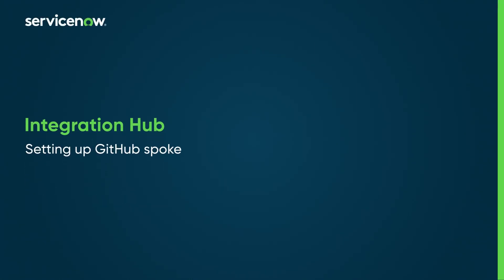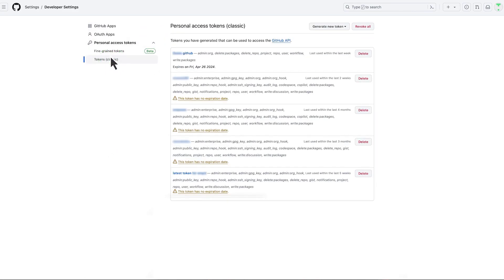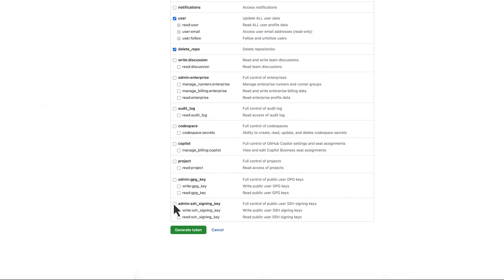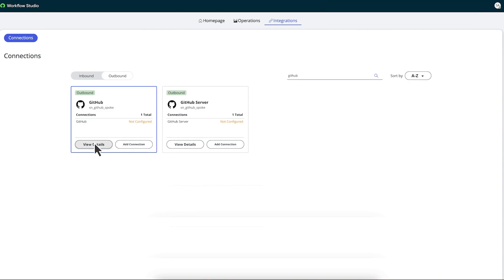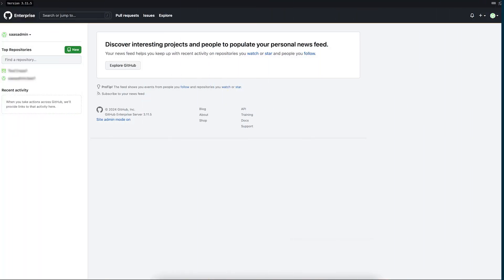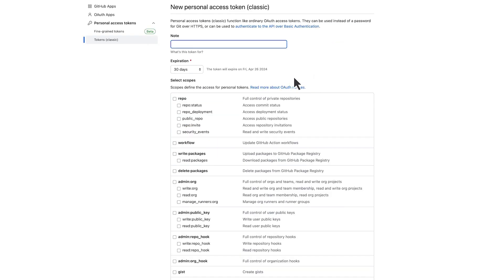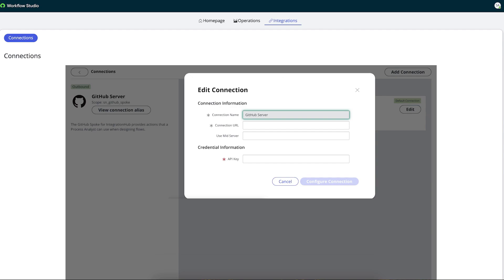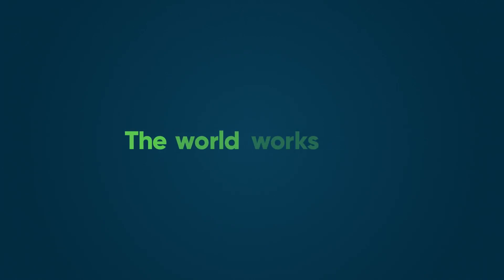Integration Hub | Setting up GitHub spoke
Let's set up the GitHub spoke to integrate your instance with GitHub and GitHub Enterprise server for automated workflows. Abel, an administrator, starts by generating personal access tokens in GitHub and GitHub Enterprise, ensuring to save them. He then navigates to Workflow Studio, selects Integrations, and configures the GitHub and GitHub Enterprise connections using the saved tokens. Finally, he completes the setup by filling in the connection details and configuring both connections. For more details, refer to our product documentation or knowledge base.

Chapters:
00:00  Intro
00:12 Use case
00:20  Generate a personal access token on GitHub
01:19  Set up the connection record
01:37  Create the GitHub connection
02:20  Create the GitHub Enterprise Server connection

This video was recorded in the Washington, D.C. release.